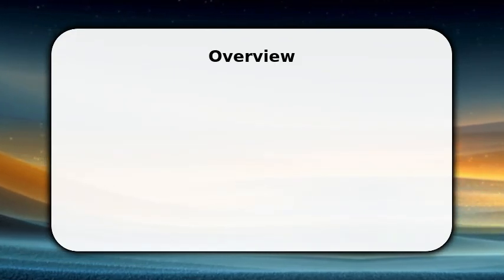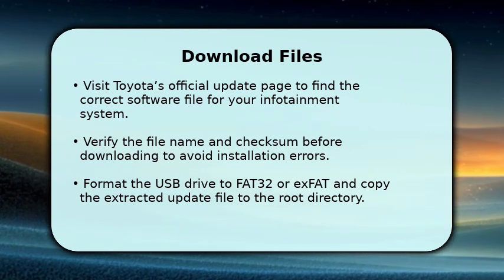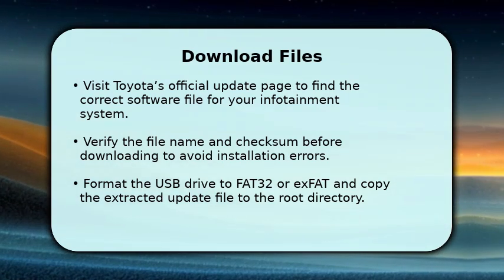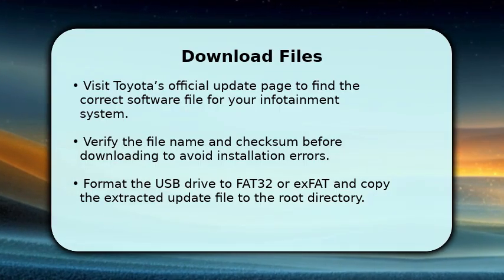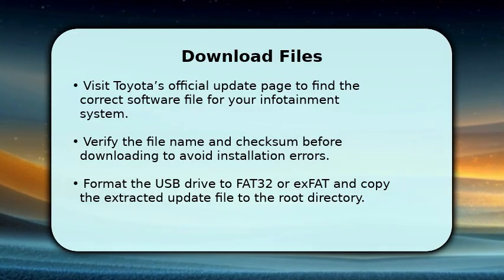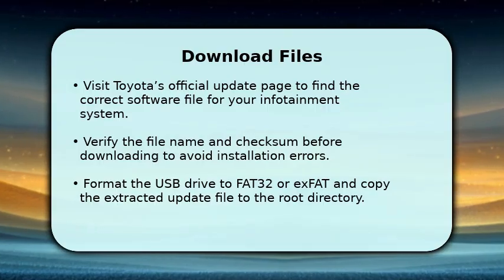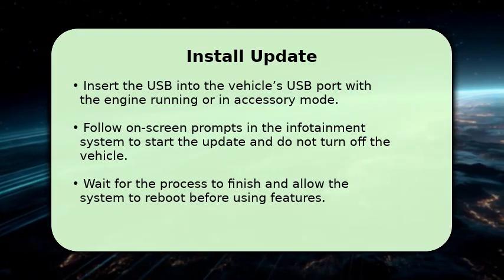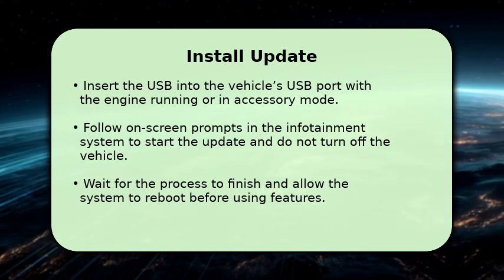How to Update Toyota Avalon Software (full Guide)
How to Update Toyota Avalon Software (full Guide) | 🔒 Surfshark VPN Deal — Stay private and secure. $1.99/mo + 3 Months Free ▸

Learn the step-by-step process of updating your Toyota Avalon's software with our comprehensive guide. Discover how to navigate through menus, download updates safely and efficiently restore vehicle performance.

Toyota Avalon update, software upgrade for car, vehicle system refresh, car maintenance Toyota, automotive software guide